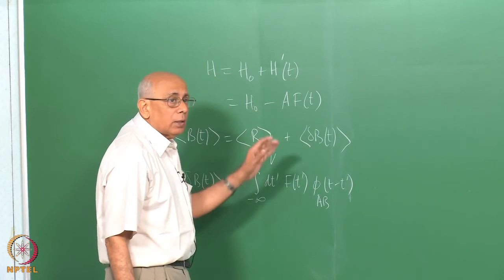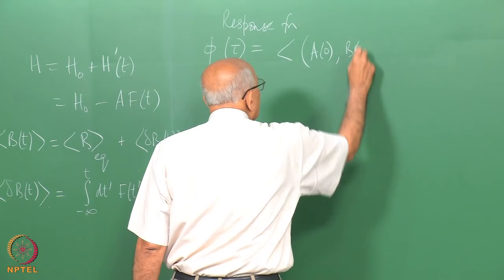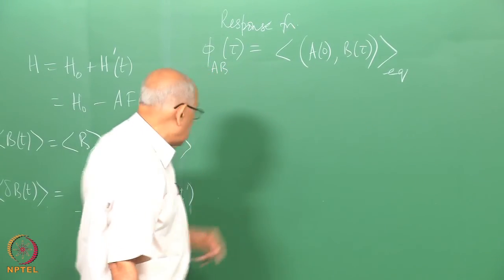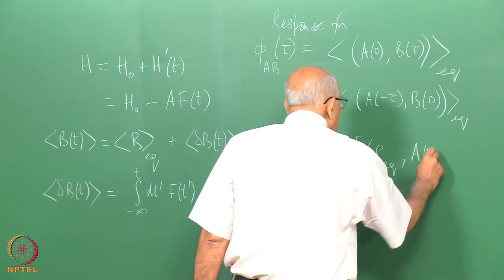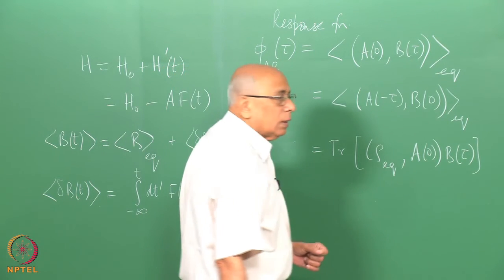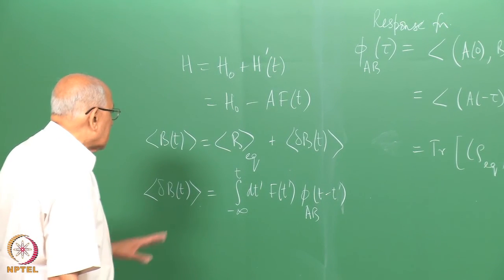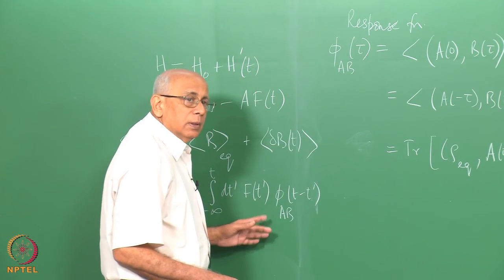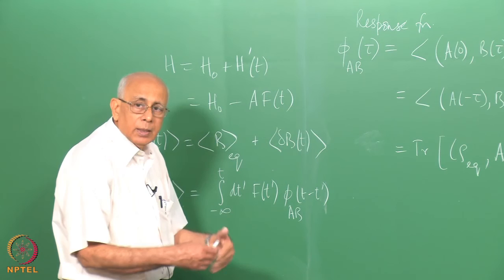Mod-01 Lec-08 Linear response (Part 3)